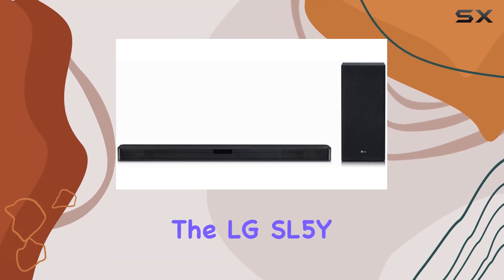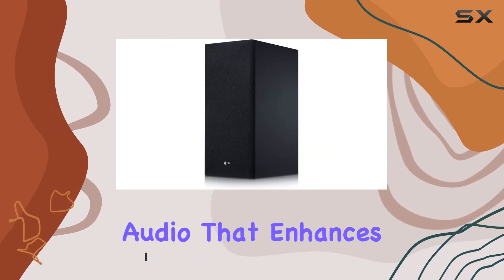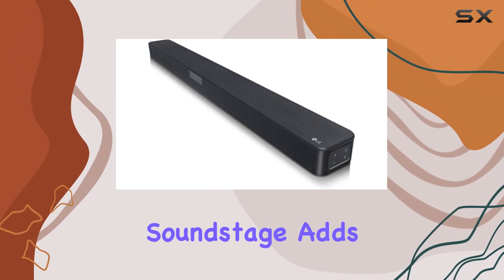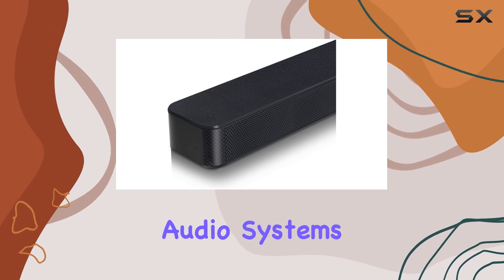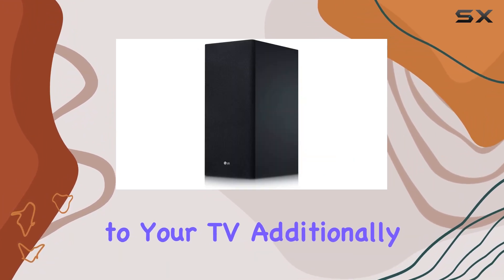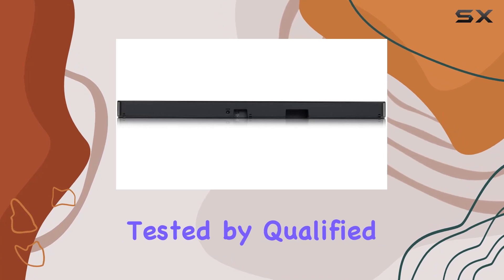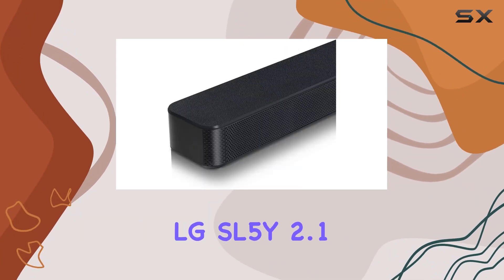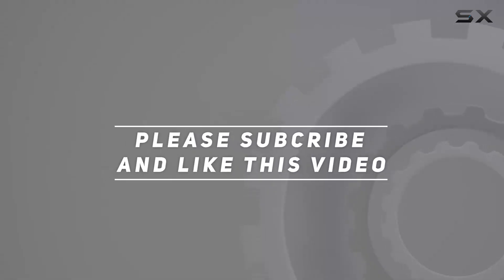Immersive Sound Experience: LG SL5Y 2.1 Channel Sound Bar Review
0:00 Intro
0:06 Review

Things that we mentioned in this video:
LG SL5Y 2.1 Channel : B08KNSWFVW